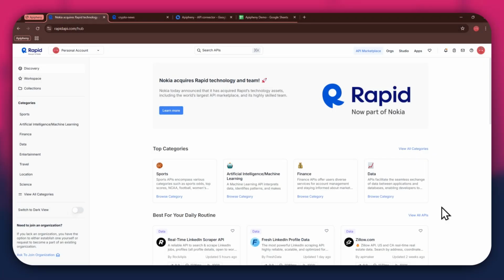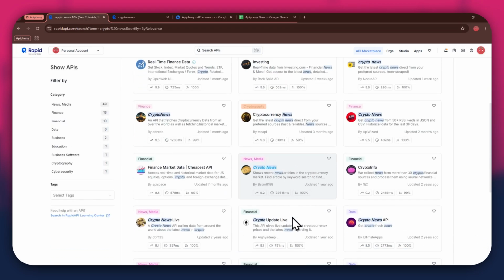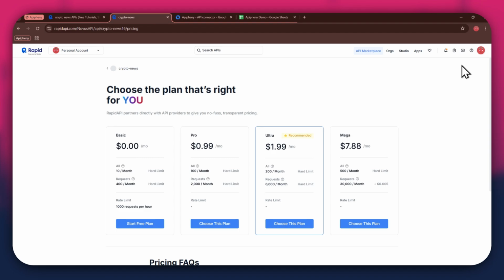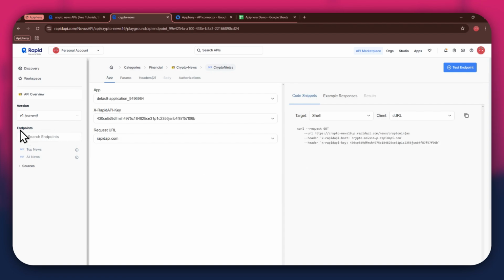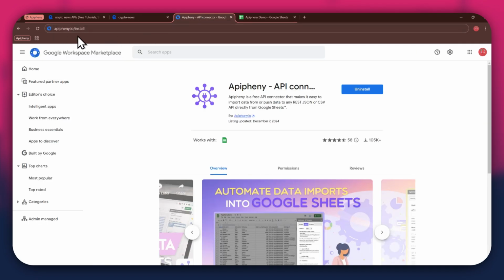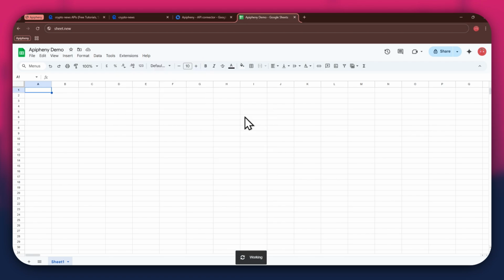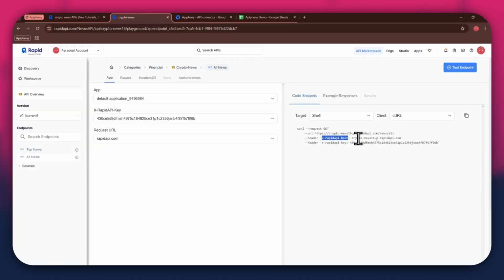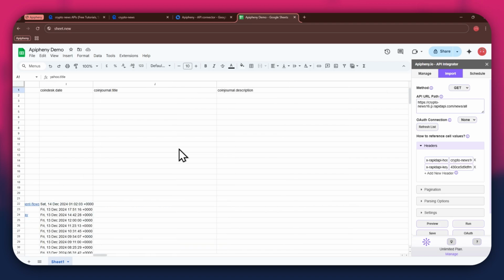How To Get Crypto News Data in Google Sheets Using A Free API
🎥 Stay updated on the latest cryptocurrency market trends by importing crypto news data directly into Google Sheets using a free API and Apipheny.

Apipheny is a free Google Sheets add-on that simplifies API integrations. By using a free crypto news API, you can import the latest cryptocurrency headlines, market updates, and news articles into Google Sheets, helping you monitor industry changes, track market sentiment, and stay informed—all in one place.

🌟 Key Benefits:

Access to Real-Time Crypto News: Import current cryptocurrency news headlines, summaries, publication dates, and sources directly into Google Sheets.
Customizable News Filters: Filter crypto news by specific coins, topics, or sources to build personalized dashboards.
Automated Data Refresh: Set up automatic updates to ensure your crypto news feed stays current with the latest market events.

📚 What You’ll Master:

Finding the Right Crypto News API: Learn how to choose a free API that provides up-to-date cryptocurrency market news and industry reports.
Getting Your API Key: Step-by-step guidance on how to sign up for a crypto news API and retrieve your API key for accessing market data.
Connecting Apipheny to Google Sheets: Detailed instructions on how to install Apipheny and link it to a crypto news API for seamless data imports.
Importing and Managing Data: Discover how to import crypto news data into Google Sheets, filter articles by coin, publication date, or source, and organize the data for research or market tracking.